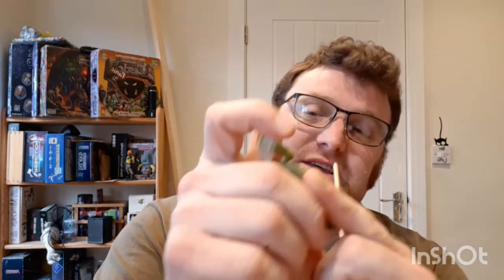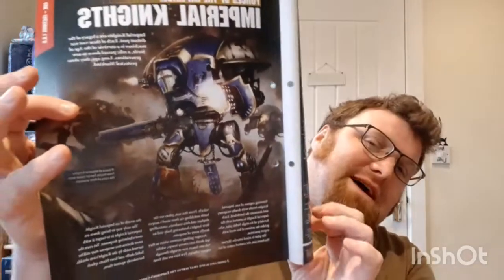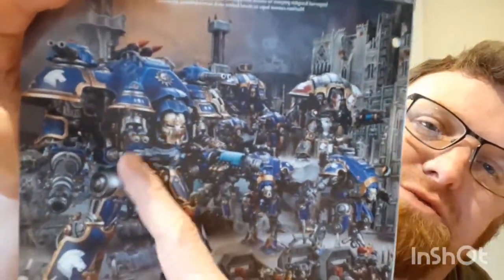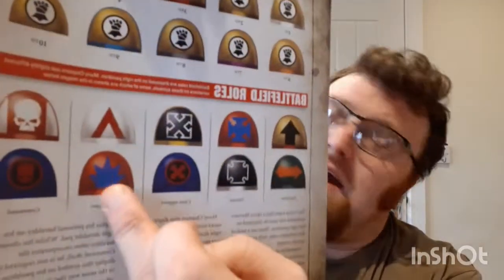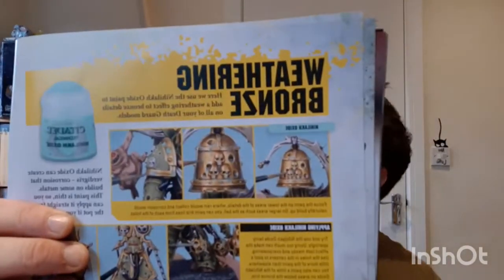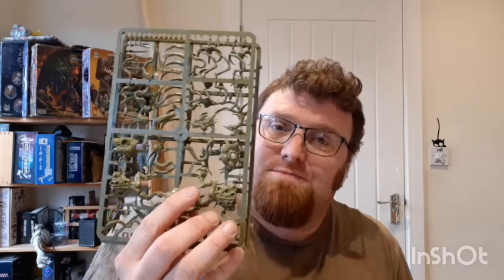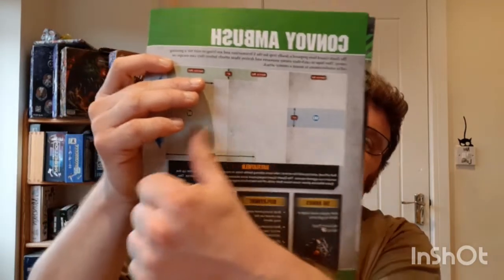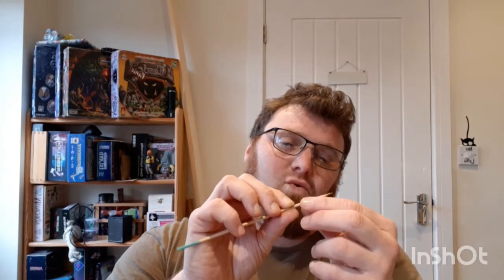Warhammer Conquest Issue Seventy Three Review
My review of issue 73 of Games Workshops Warhammer 40k Conquest.